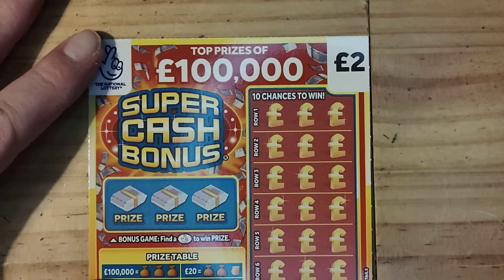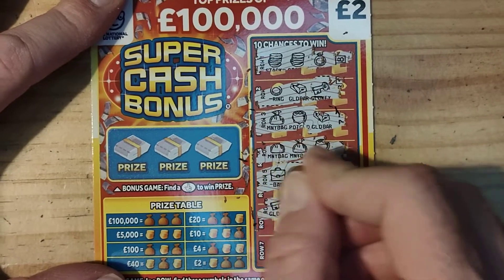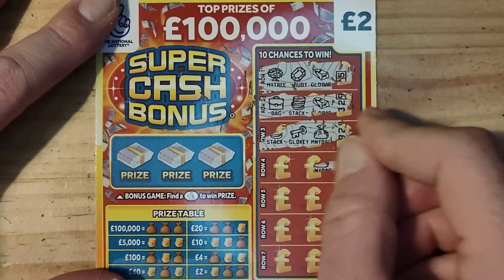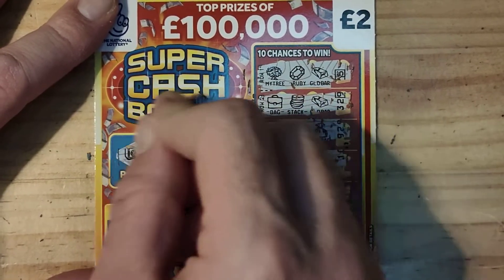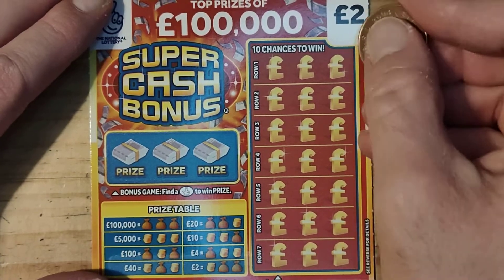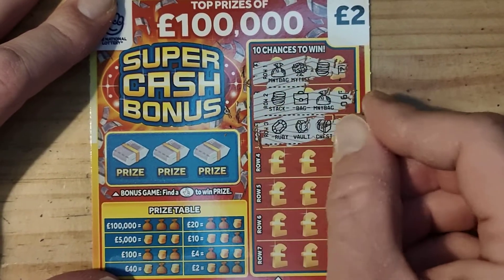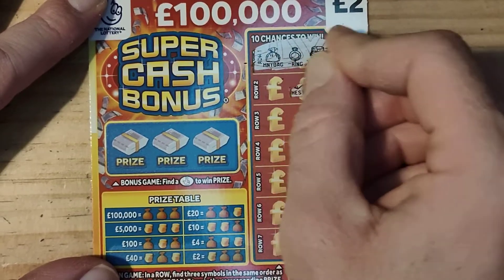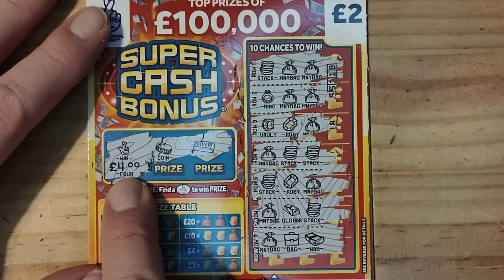super cash bonus scratch cards on a Tuesday 10th 2022 £10 in play